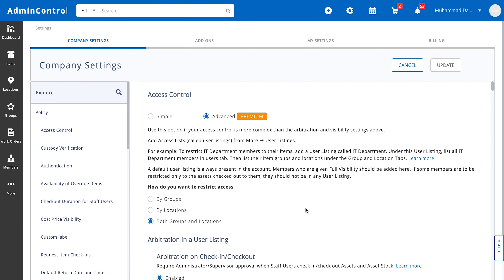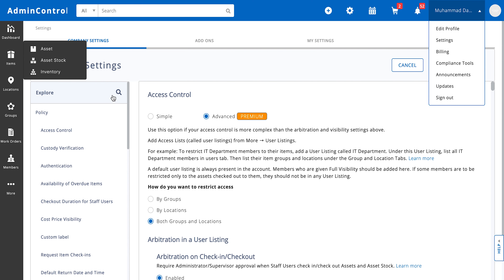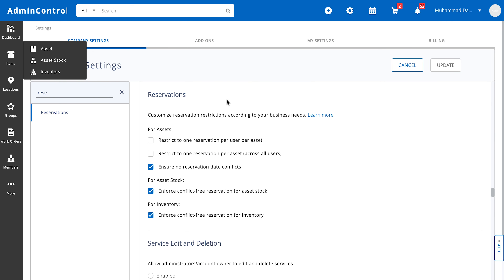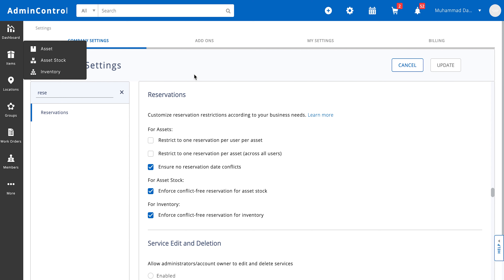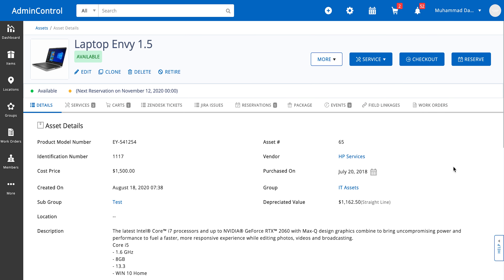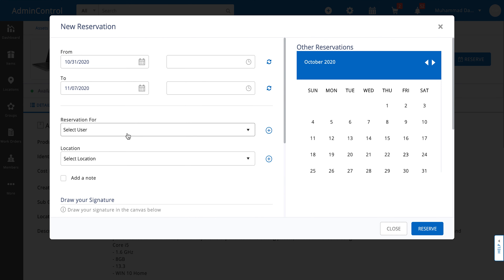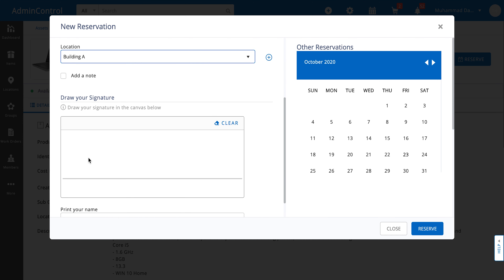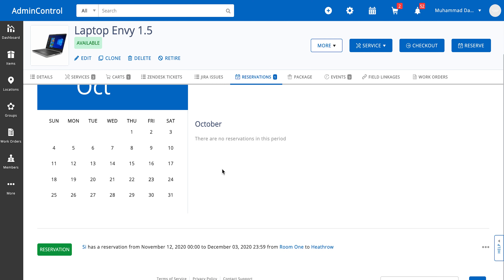Direct Reservations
Items can be assigned for jobs or events in advance to avoid conflicts. The Reservation module allows you to block selected equipment for specific dates. In this video we walk you through how to easily make reservations in EZOfficeInventory.